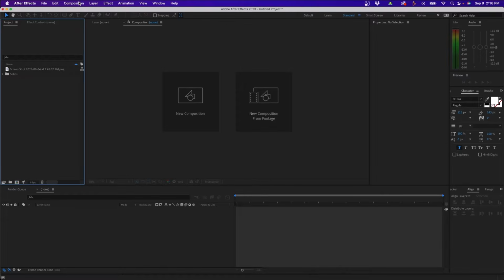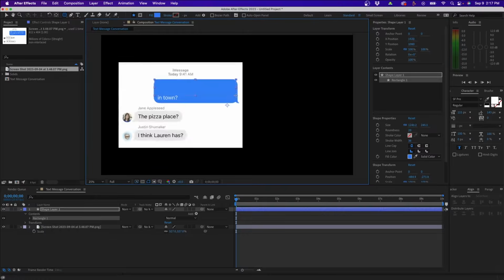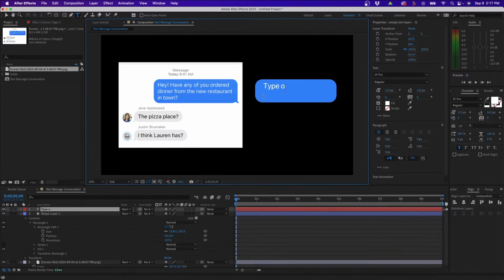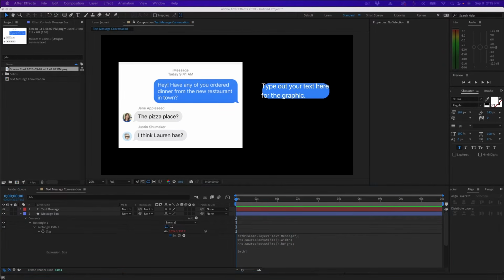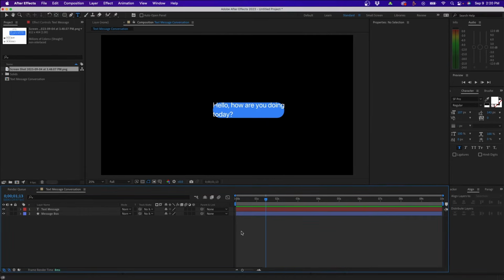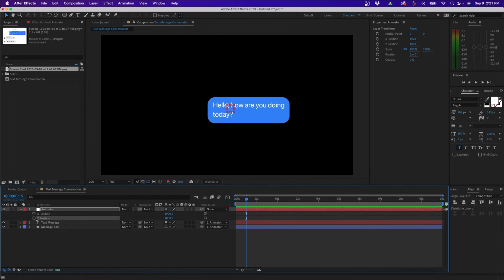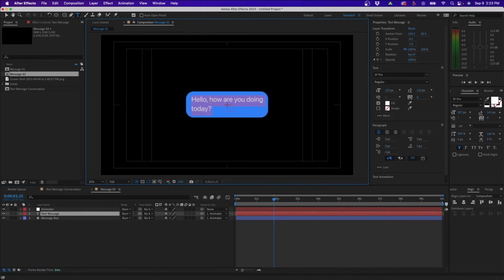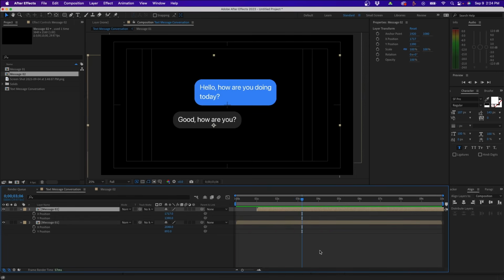Create Text Message Bubbles Inside After Effects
ABOUT VIDEO:
In this video, I'm going to show you how you can create custom text bubble animations inside After Effects. What's really nice is that these text bubbles I'm going to show you are reactive as well. So they will react to however long you make the text inside After Effects.

Expressions:

Part 1

s=thisComp.layer("Text Message");
w=s.sourceRectAtTime().width;
h=s.sourceRectAtTime().height;

[w,h]

Part 2

s=thisComp.layer("Text Message");
w=s.sourceRectAtTime().width/2;
h=s.sourceRectAtTime().height/2;
l=s.sourceRectAtTime().left;
t=s.sourceRectAtTime().top;

[w+l,h+t]

CHAPTERS:
0:00 Text Bubble Animations In After Effects
0:40 Creating The Message Box
1:55 Setting Up The Text
4:11 Animating The Text Message
5:03 Creating A Message Thread